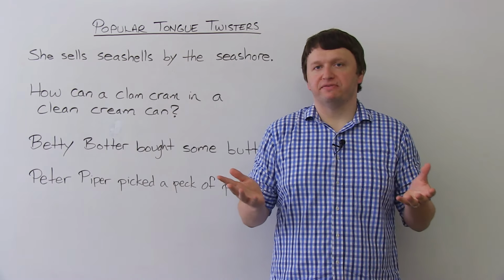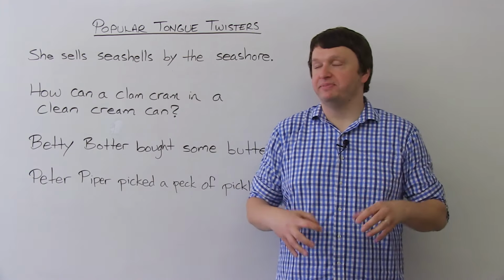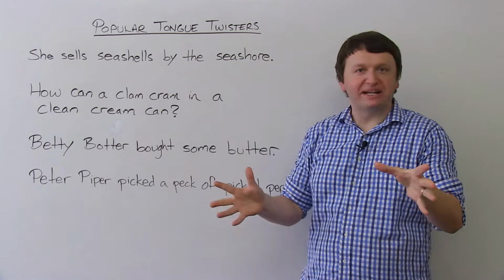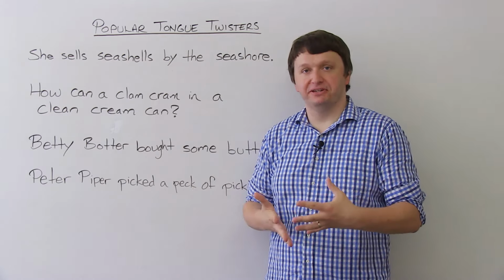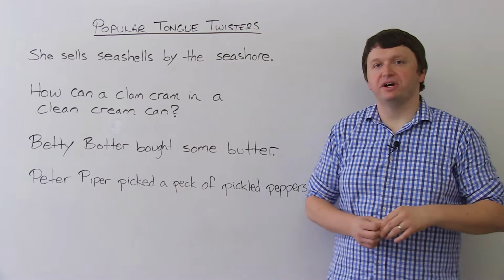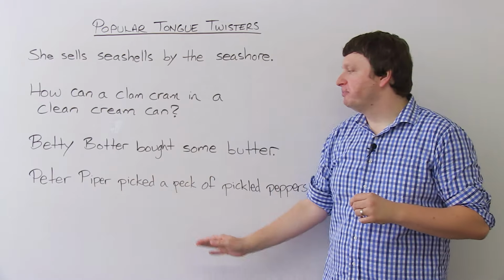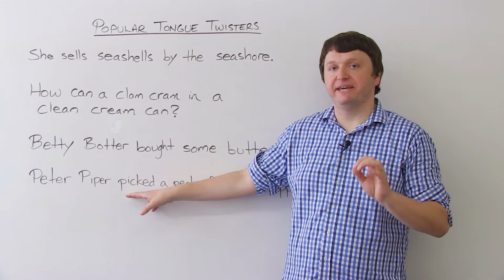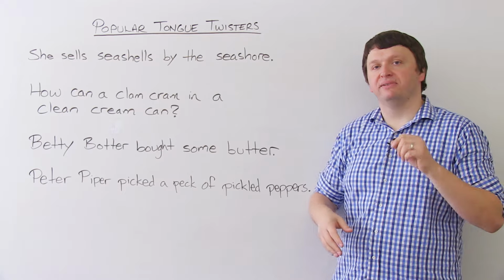Improve your Accent: Tongue Twisters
Improve your accent by doing these exercises. Every language has tongue twisters. They are fun to practice your pronunciation because they use sound sequences that are often difficult to say quickly. In this lesson, I look at four common English tongue twisters to help you improve your pronunciation. The tongue twisters include "Peter Piper", "Betty Botter", and more.

TRANSCRIPT

Hi, everyone. I'm Alex. Thanks for clicking, and welcome to this lesson on "Popular Tongue Twisters". So, every language has tongue twisters, which are essentially short phrases or short little stories that repeat problem sounds or the same groups of sounds to make it difficult to pronounce when you say it very quickly. Now, what is the purpose of tongue twisters? Number one, they're really fun. And number two, they are challenging. And number three, they do improve your pronunciation, your enunciation, and your ability to speak more fluently, more clearly, and in a way that makes you more understandable, you know, to a general audience. Especially if you're in public speaking, even for native speakers, tongue twisters are a great way for actors or public speakers to improve their pronunciation; an ability to be clear when they speak.

So, we're going to look at four popular tongue twisters in English. And at the end of the lesson, if you really enjoyed this, you can actually check out our resources page where there will be a resource that has a list of popular English tongue twisters for you to keep practicing after this lesson, and to improve your pronunciation. Okay?

So, number one is:
"She sells seashells by the seashore."
Now, this tongue twister is essentially to practice your "sh", "se" combinations. Okay? So, you could see here it's: "She sells seashells", this is the hardest part. It goes "sh", "se", "se", "sh". So you have a "sh" and a "sh" at the end; and in the middle, you have a "se", "se". Okay? So, try saying it after me. "She sells seashells". All right, one more time. "She sells seashells". Okay. And the full thing is: "She sells seashells by the seashore." So this is "seashore", "se", "sh". So I'm going to say it one more time and then you repeat after I say it. "She sells seashells by the seashore." Okay. Not bad. Okay. All right, we'll try it one more time and I'm going to do it quickly this time. "She sells seashells by the seashore." Okay. Keep practicing.

So, the next one says:
"How can a clam cram in a clean cream can?"
This is very difficult because it does focus on the, you know, "c" sound, but it's specifically the "l" and the "r" sound. So, I have taught numerous Korean speakers, as well as Japanese speakers who do have an issue with the "l" and "r" sound, and this is a great tongue twister to get you to practice the difference, to notice the difference. So, one more time. I'm going to say it piece by piece, and I want you to repeat after me. So: "How can a clam cram"? So, can you just say: "clam cram"? Okay? "Clean cream can". So repeat this after me: "Clean cream can". All right. Now we're going to try the whole thing. So: "How can a clam cram in a clean cream can?" It's not easy. Right? But the more you practice it, the better you will be. And again, start slowly. First, make sure that you can actually pronounce the sounds, and then work your way through it, repeating it, getting faster. And eventually, you can say: "How can a clam cram in a clean cream can?" And then if you say that again and again, you will improve, you will get better.

And finally, there are two more. These are actually much longer. The full versions are much longer. So I just gave you the first line of these two very popular English tongue twisters, and they are Betty Botter and Peter Piper. For the full versions, you can check out the resources page like I mentioned before.

So, for Betty Botter, this will really help you to practice that "ah" sound in English, as well as other vowel sounds. The full versions has:
"Betty Botter bought some butter, but she said the batter's bitter."
So you're going to be practicing your "a", your "e", your "ah". And just listen and repeat after me for the first line. So, first: "Betty Botter bought some butter." Okay, so here, we have "be", so just repeat after me. "Be", "bah", "bah", "be", so this one is not "bah", not "batter", but "butter", "buh", "buh", "buh". One more time. "Bu", "bah", so open your mouth more on "Botter" and "bought". So, we'll say the whole thing one more time. "Betty Botter bought some butter." Okay. Not bad, not bad. And let's try it one more time, a little quicker this time. "Betty Botter bought some butter." Okay. So, keep practicing it. And for the full version, check out the resources page.